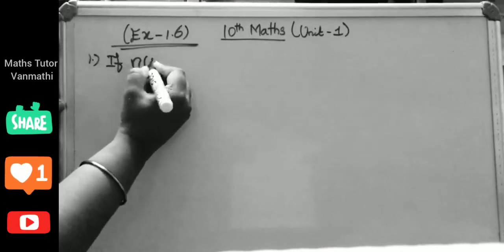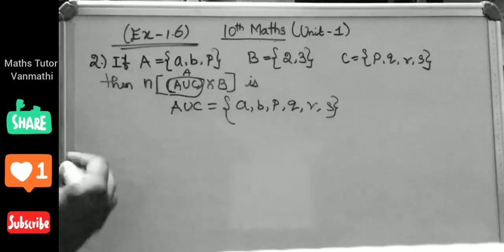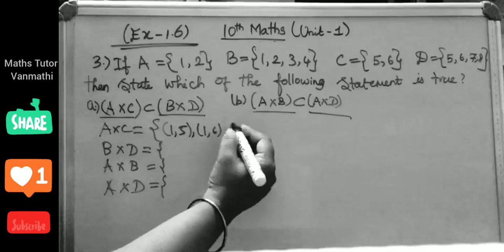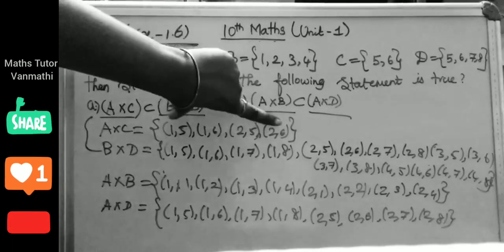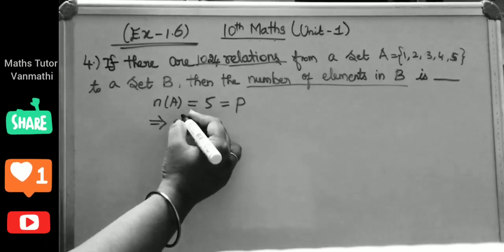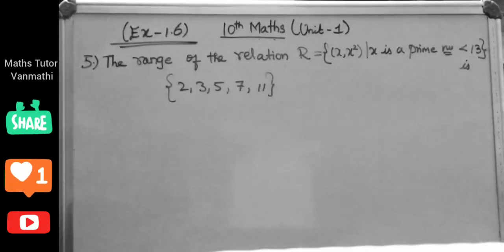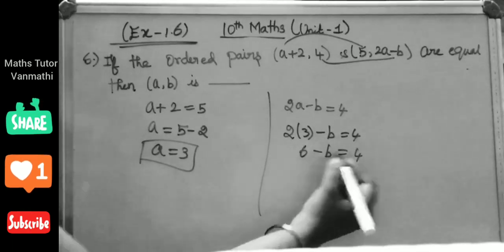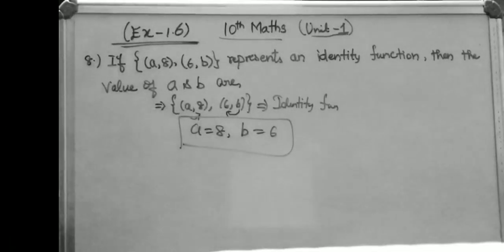10th Maths unit 1(Relations and Functions) Exercise 1.6(One Marks) Maths Tutor Vanmathi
Hi Friends !!!
                                                 Today Topic
10th Maths unit 1(Relations and Functions) Exercise 1.6(One Marks)

                                                   Last Topic & Link
Unit - 1 ,Relations and Function  Example  and Exercise Full
This Is Maths tutor Vanmathi Youtube Channel !!!

Please  😃